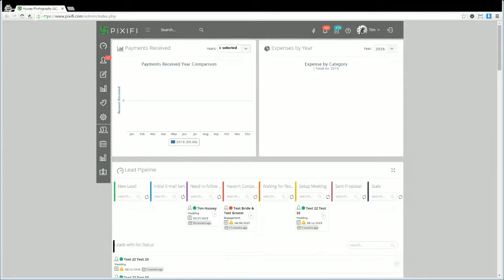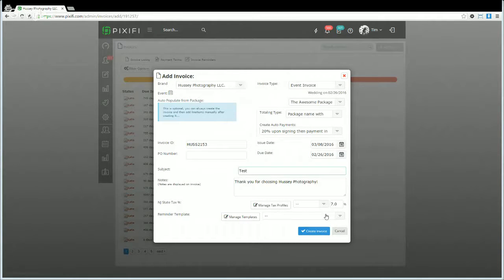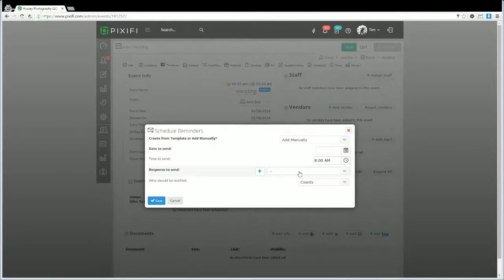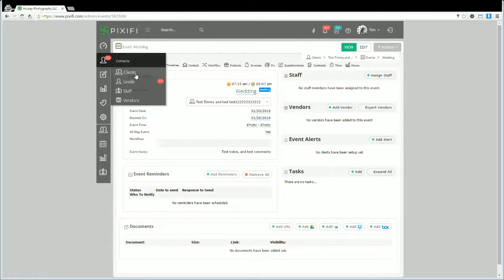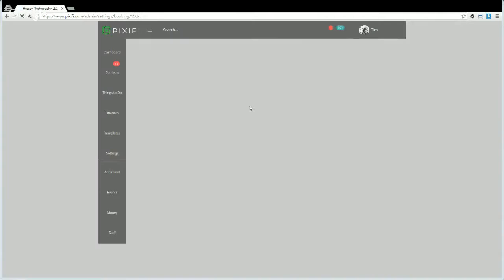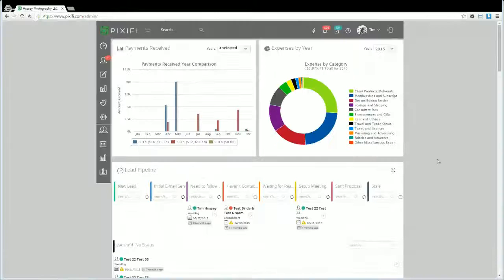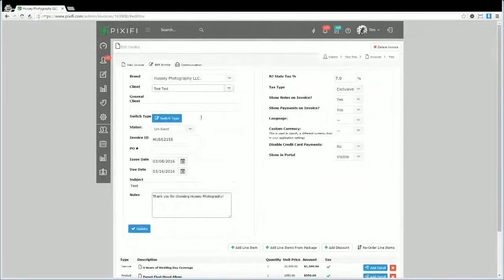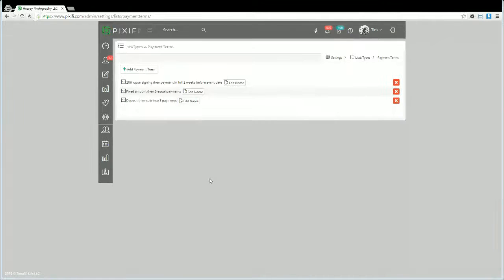Coffee with Tim - March 8th 2016